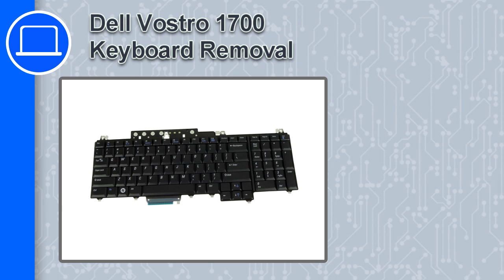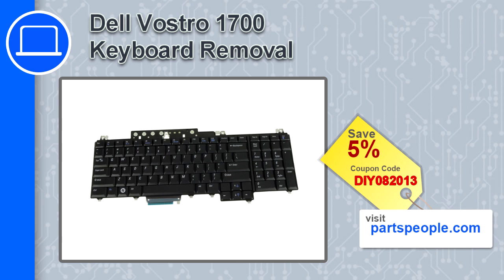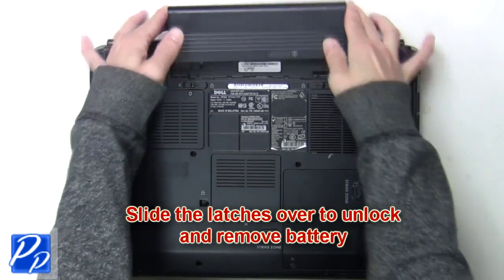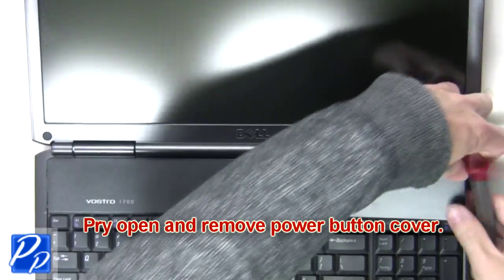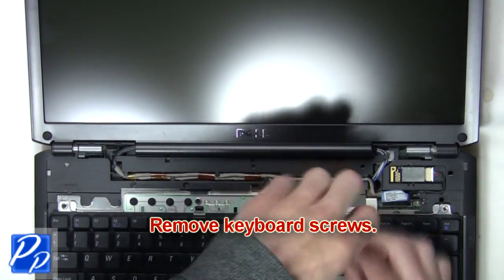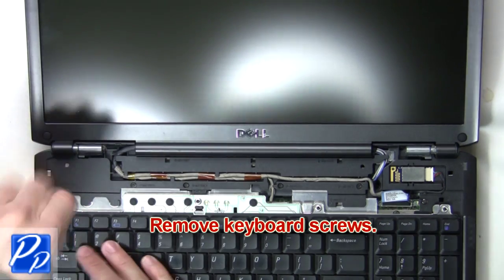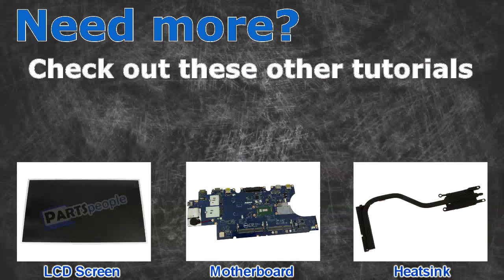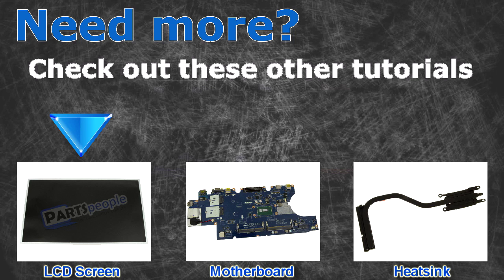Dell Vostro 1700 Keyboard Replacement Video Tutorial